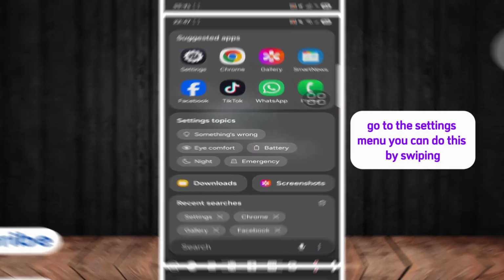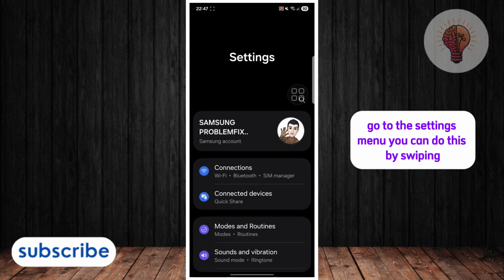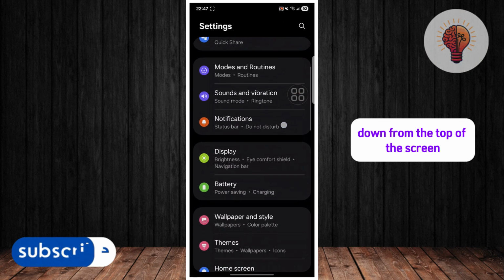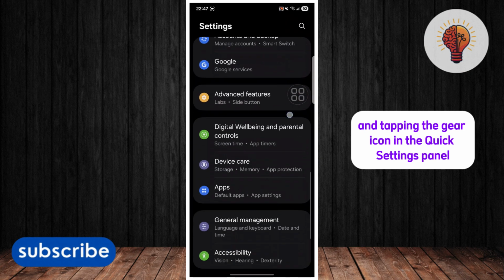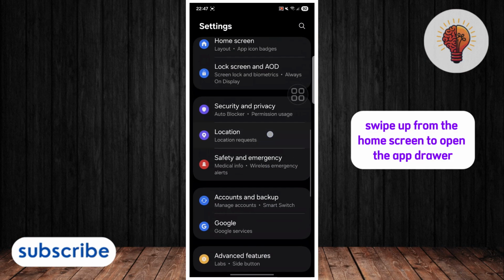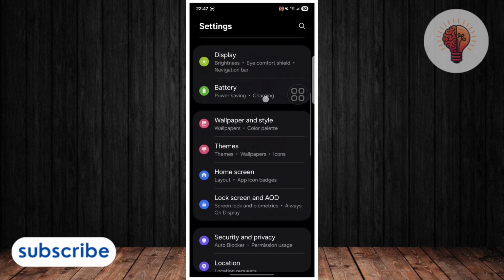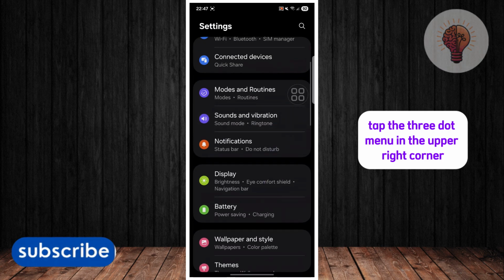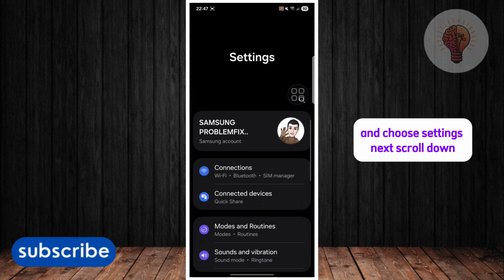How to Unhide Apps on Samsung Galaxy Phones (Step-by-Step Guide)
Accidentally hidden an app on your Samsung Galaxy phone? Don’t worry—this step-by-step guide will show you exactly how to unhide apps quickly and easily using Samsung One UI. Whether your apps disappeared from the home screen or app drawer, this tutorial will help you restore them in seconds.

In this video, you’ll learn how to access hidden app settings, find all hidden apps, and bring them back to your home screen or app drawer without any third-party tools.

⏱️ Timestamps

0:00 – Introduction: Why apps get hidden on Samsung Galaxy phones
0:07 – Quick overview of Samsung One UI hidden apps feature
0:12 – How to open Settings from Quick Panel or App Drawer
0:20 – Accessing Home Screen settings on Samsung
0:36 – Finding “Hide apps on Home and Apps screens” option
0:54 – Viewing all currently hidden apps
1:01 – How to unhide apps by tapping the minus icon
1:10 – Saving changes by tapping Done
1:17 – Apps reappear in App Drawer and Home Screen
1:25 – Final tips and customization options